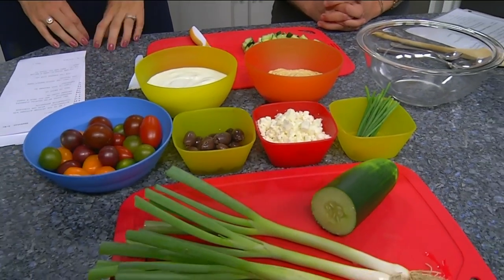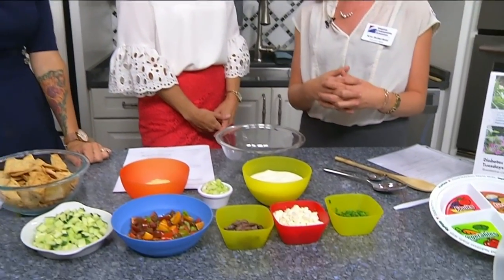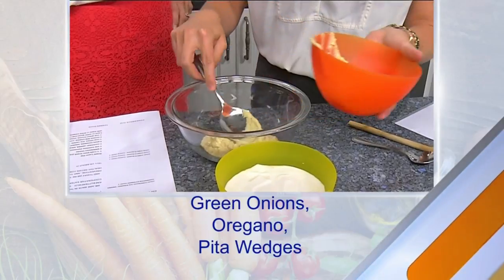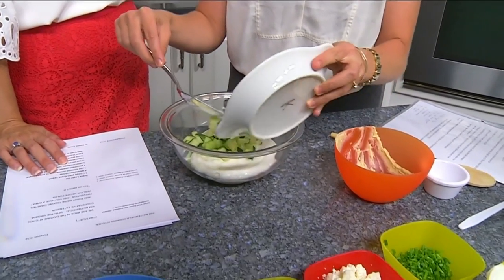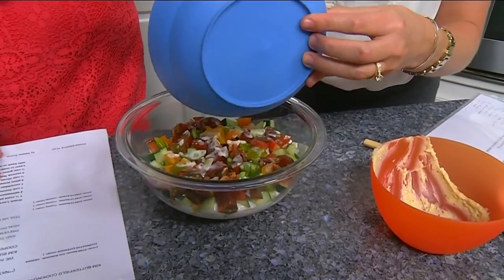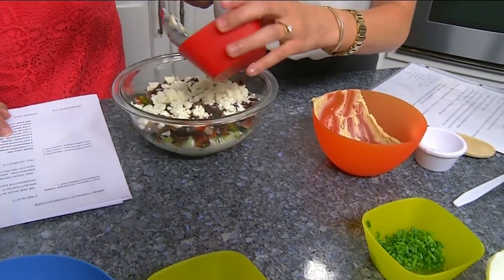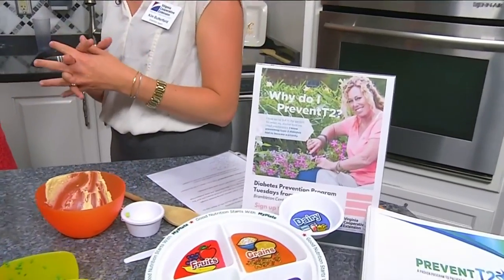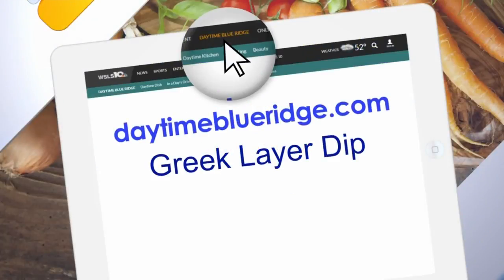Daytime Kitchen: Greek Layer Dip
Virginia Cooperative Extension's Kim Butterfield is in the Daytime Kitchen with a delicious and healthy Greek Layer Dip, and tips on helping to prevent and manage Diabetes